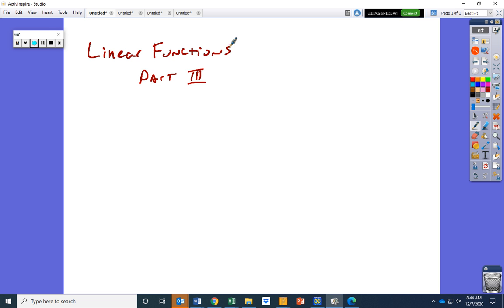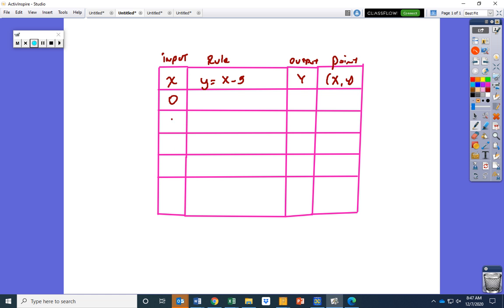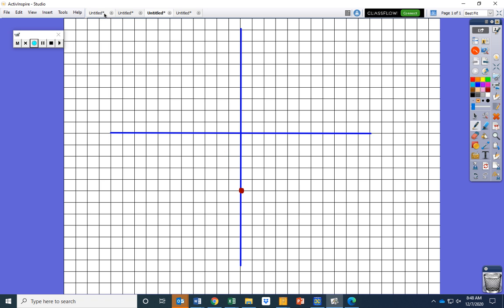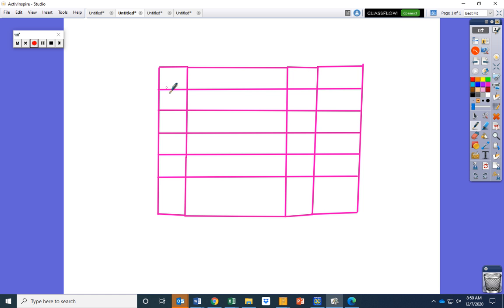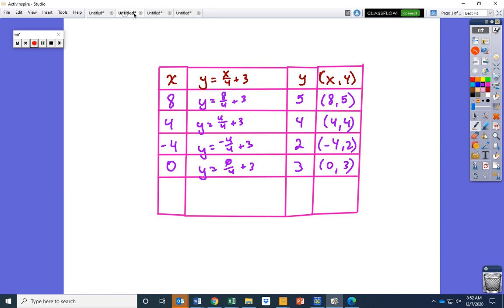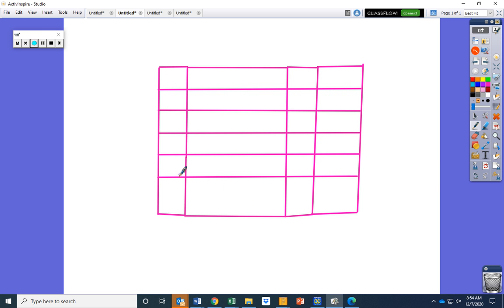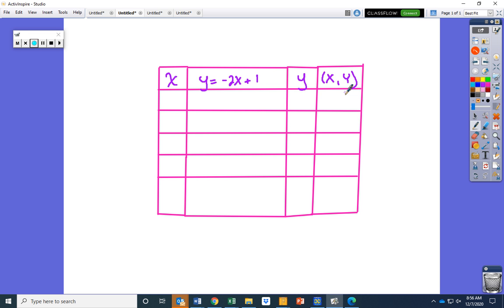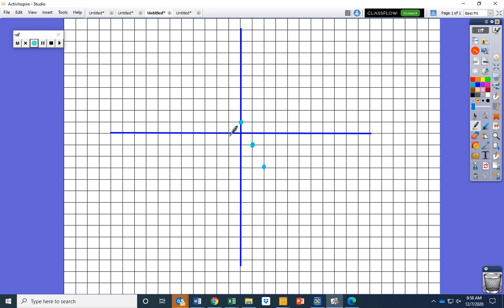Graphing Functions Part III